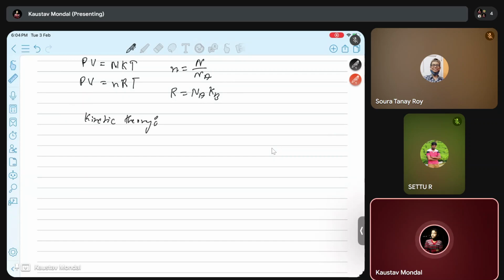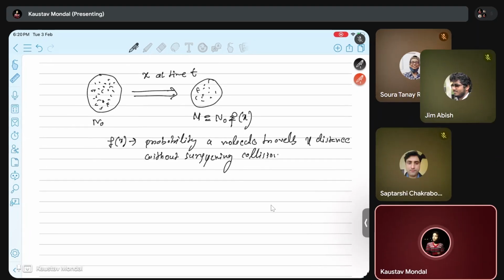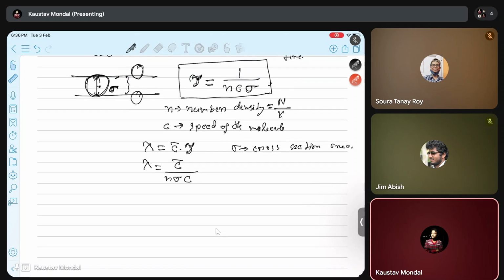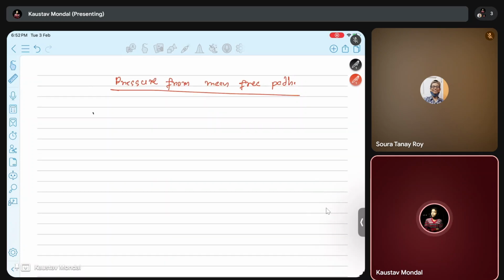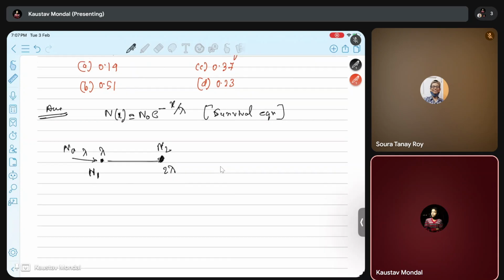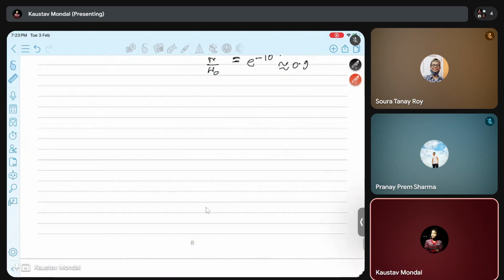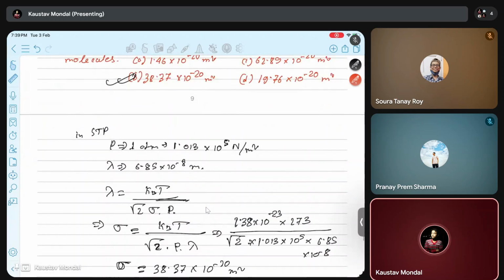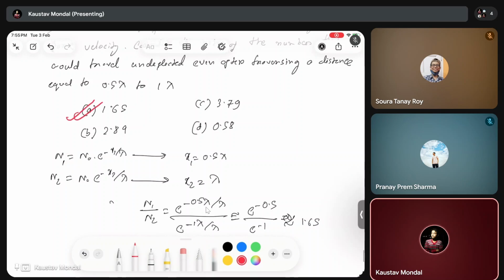NPTEL Thermal Physics || Tutorial-2 NOC26-PH20